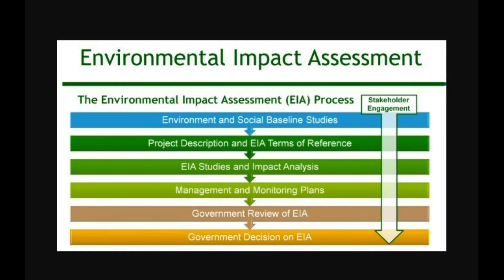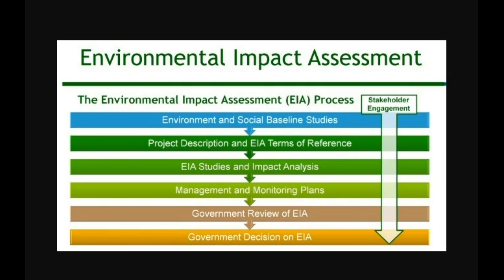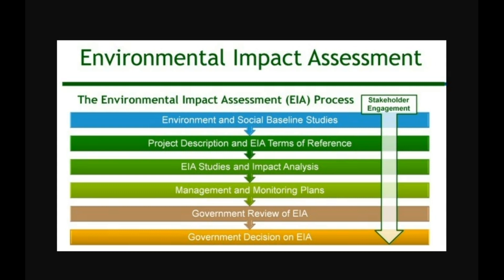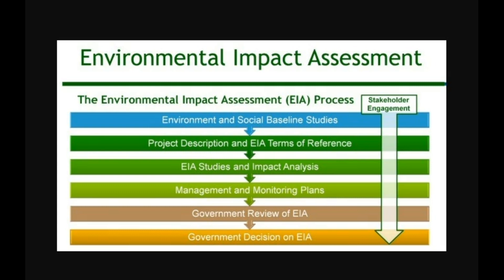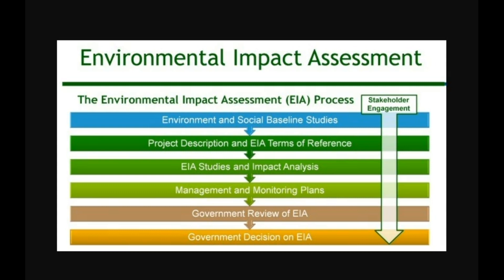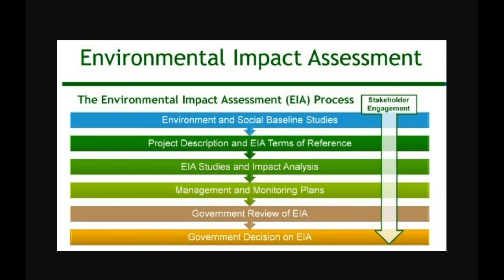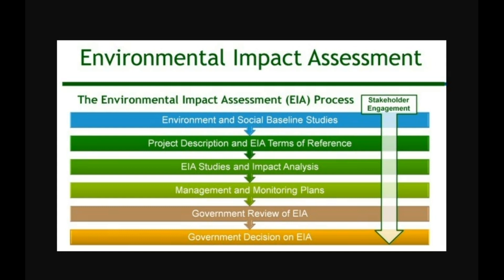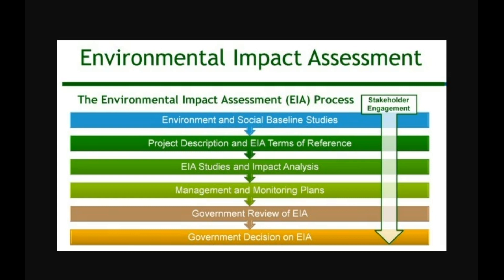What are the main objectives of environmental impact assessment?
An Environmental Impact Assessment (EIA) is an assessment of the likely human environmental health impact, risk to ecological health, and changes to nature's services that a project may have.
Environmental Impact Assessment (EIA) is a process of evaluating the likely environmental impacts of a proposed project or development, taking into account inter-related socio-economic, cultural and human-health impacts, both beneficial and adverse.
The purpose of the assessment is to ensure that decision-makers consider environmental impacts before deciding whether to proceed with new projects.
What are the types of environmental impact assessment?
What is the process of environmental impact assessment?
What are the three main functions of an environmental impact assessment?

The US Environmental Protection Agency pioneered the use of pathway analysis to determine the likely human health impact of environmental factors.

The technology for performing such analysis is properly labelled environmental science.
The principal phenomena or pathways of impact are: soil contamination impacts, air pollution impacts, noise health effects, ecology impacts including endangered species assessment, geological hazards assessment and water pollution impacts.